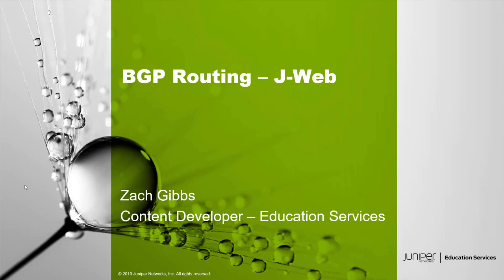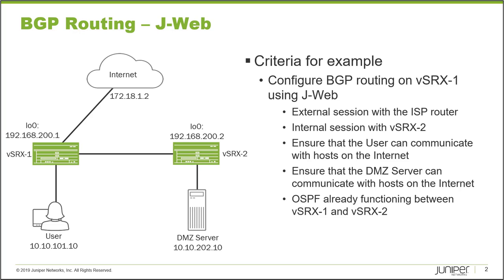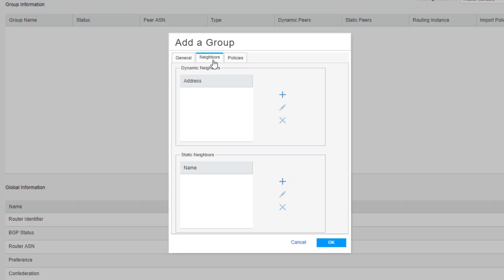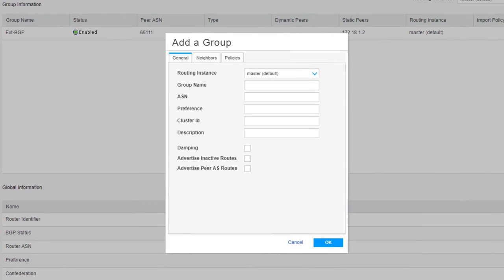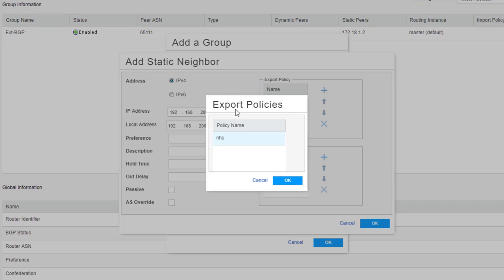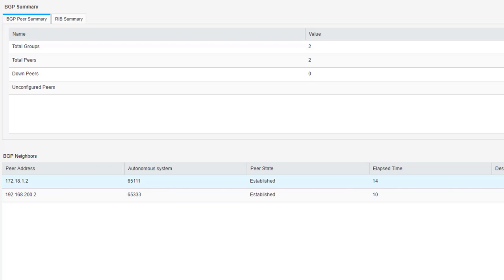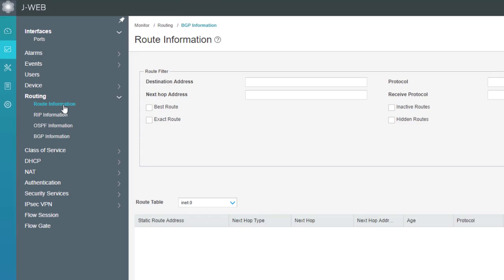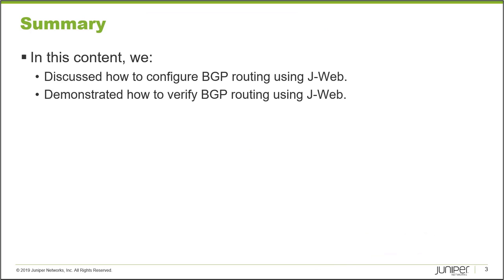Configurando BGP no J Web